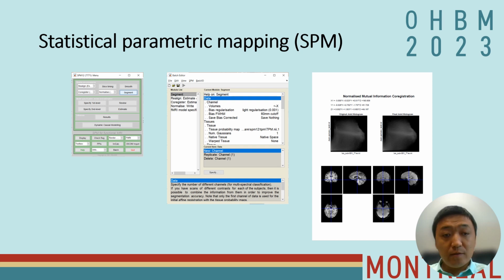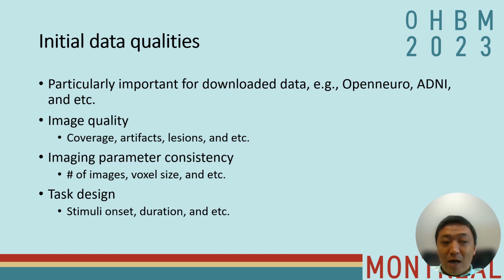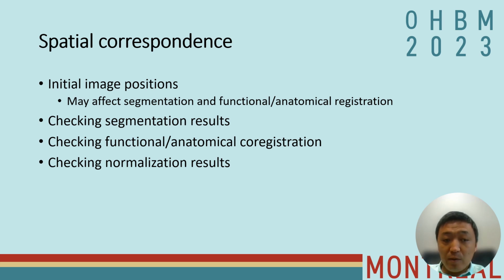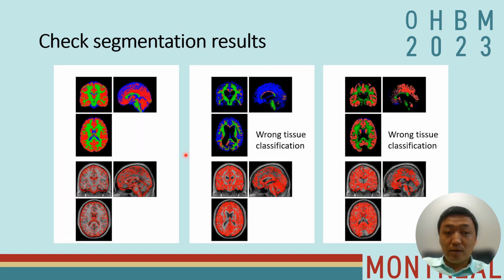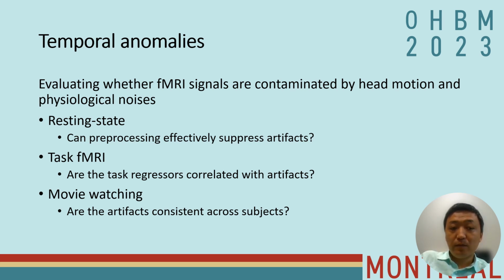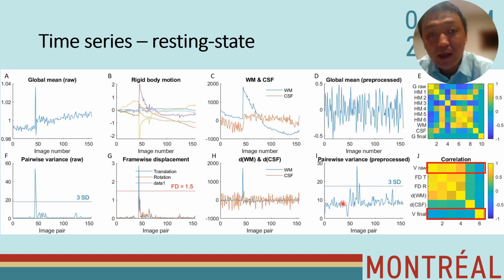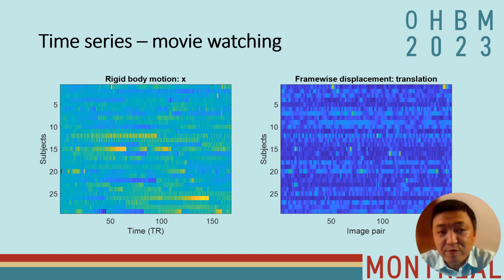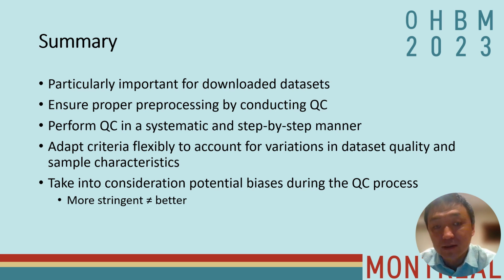Quality control for resting-state and task fMRI in SPM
My talk for OHBM 2023 educational course "Making Quality Control Part of Your Analysis: Learning with the FMRI Open QC Project".